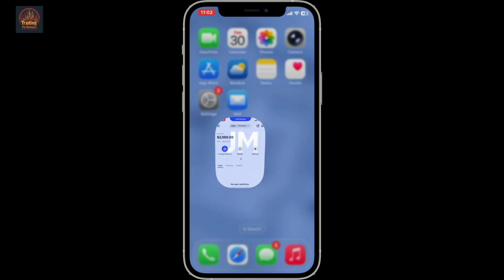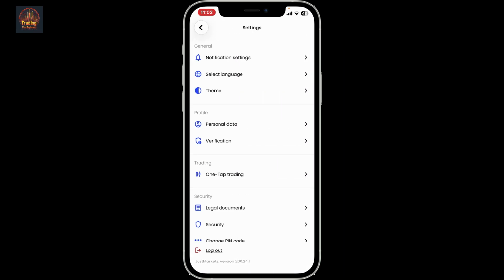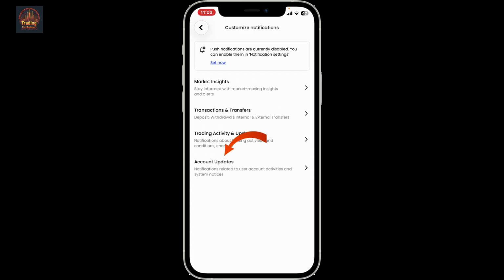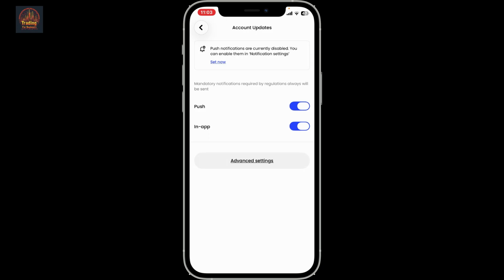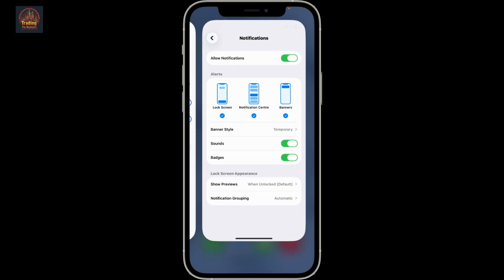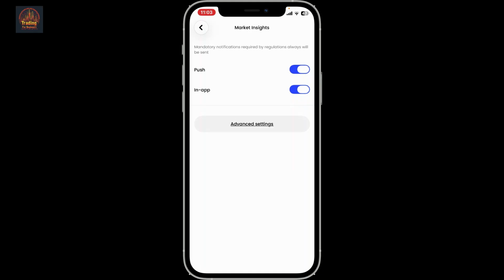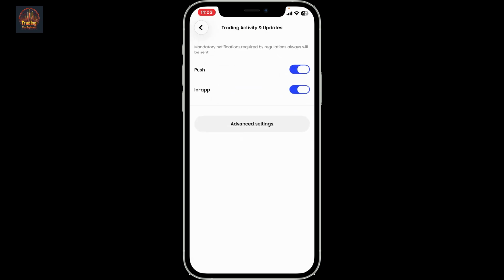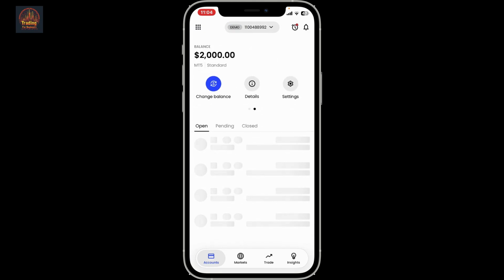How to Enable and Disable Notifications in JustMarkets App 2026?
Want to control the notifications you receive from the JustMarkets app? In this step-by-step tutorial, I'll show you how to enable or disable notifications in the JustMarkets application on your Android phone, iPhone, or tablet.

Managing your notification settings helps you stay informed about important account updates while reducing unnecessary alerts. Follow along to customize your notification preferences in just a few taps.